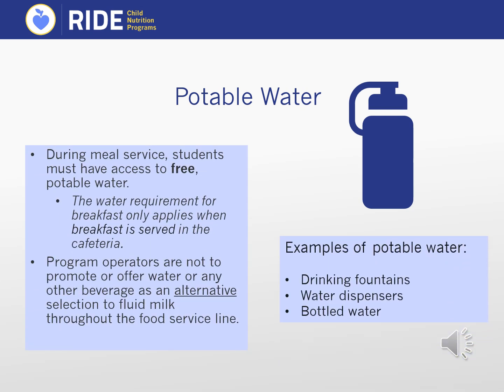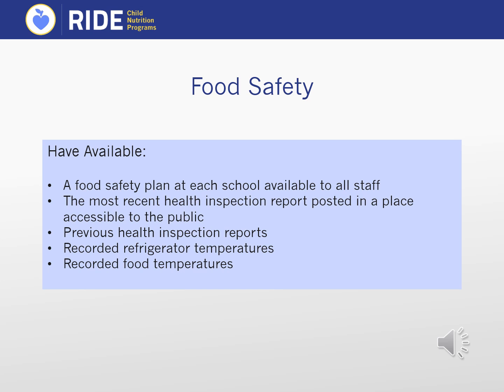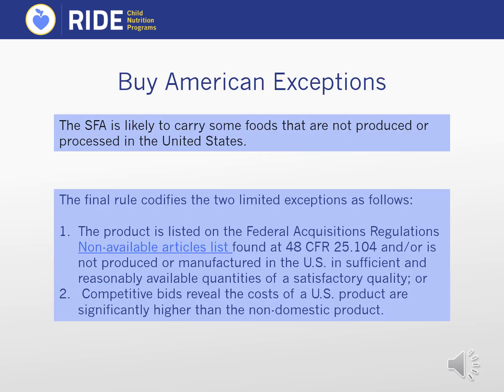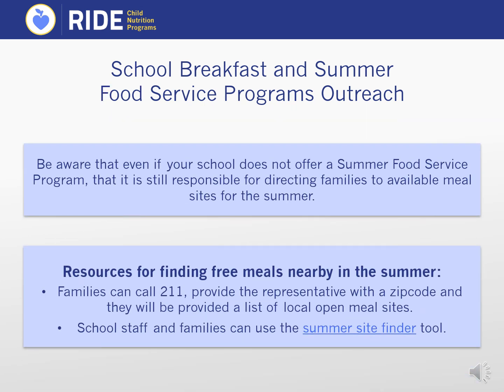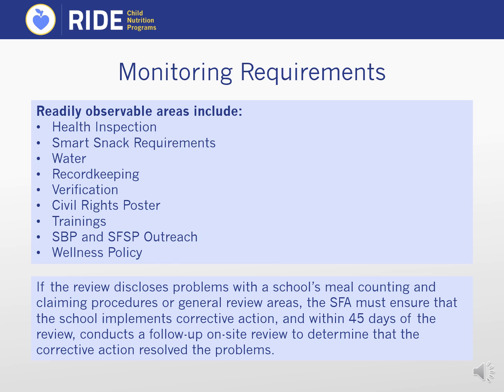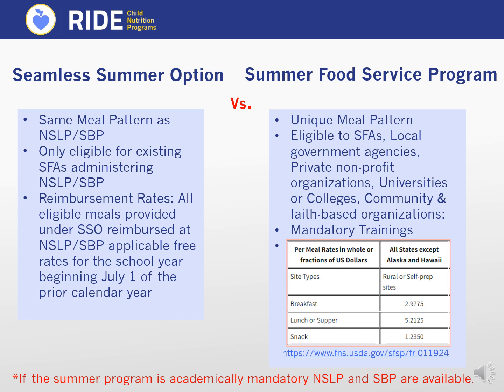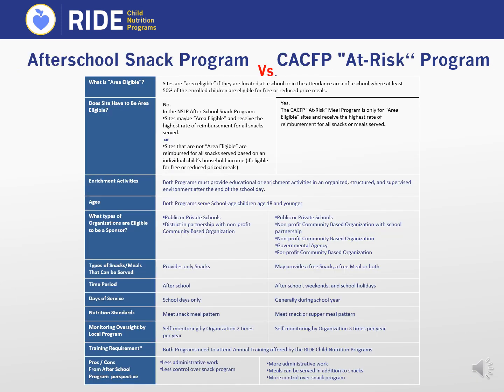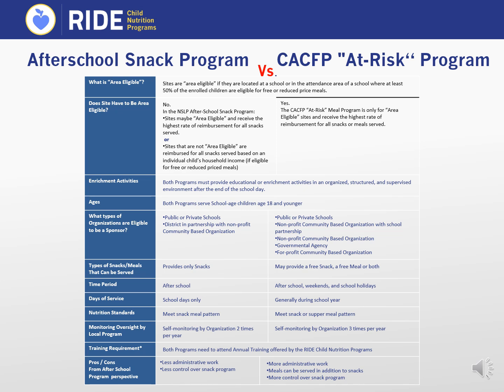General Requirements Training